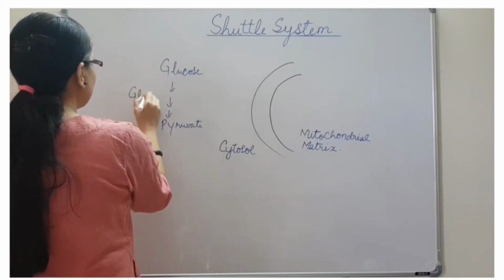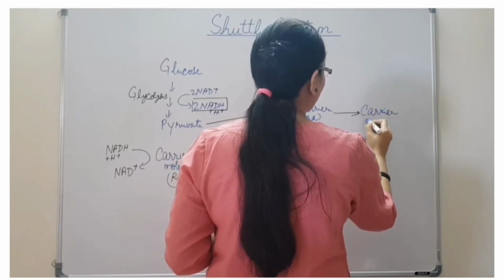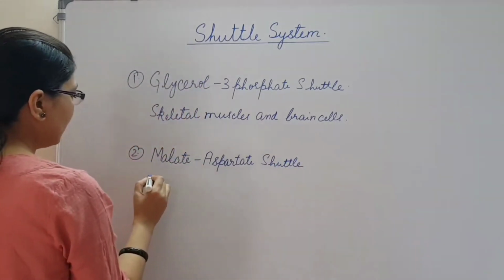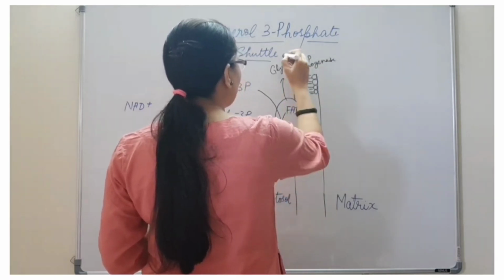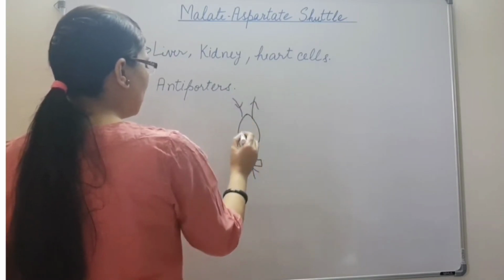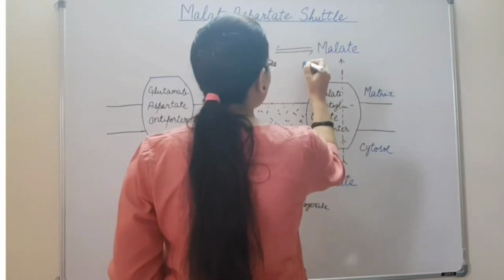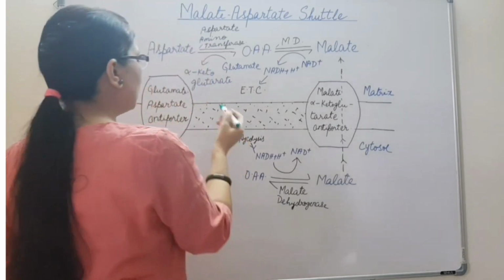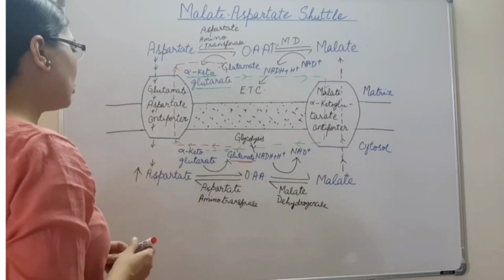Shuttle System. For CSIR NET Lifesciences.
In this video Shuttle system is discussed. This is first part of Shuttle system.Glycerol 3 Phosphate shuttle is also explained in detail. Also watch 2nd part of Shuttle system. watch Glyolysis ,Pyruvate oxidation and Kreb's cycle before this video .The links are